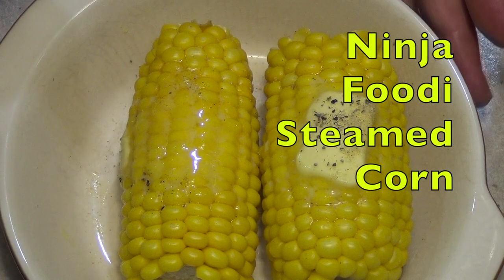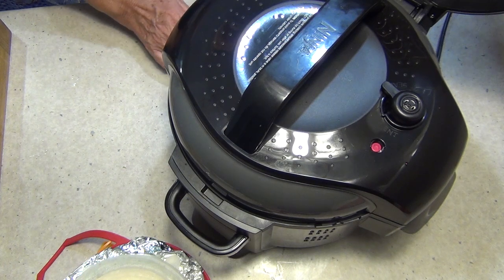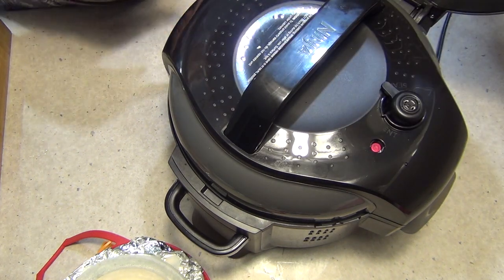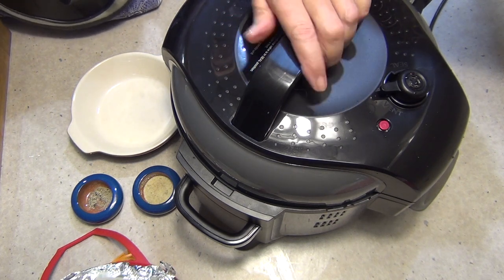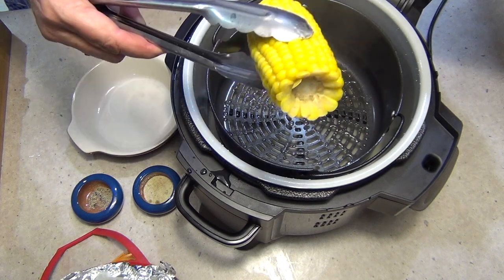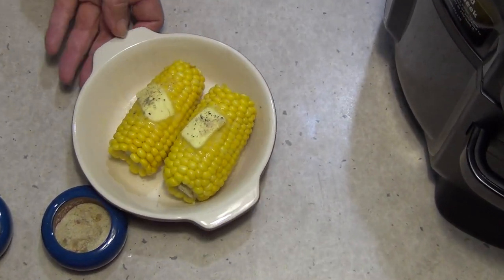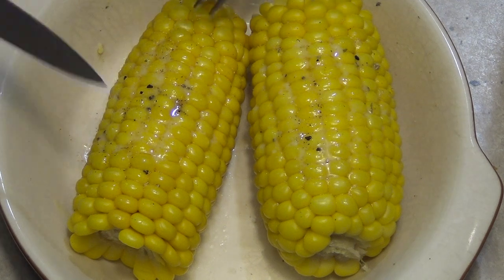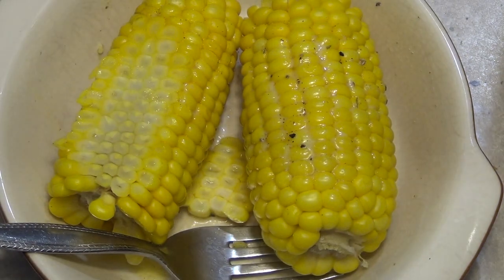How to Steam Fresh Corn On the Cob Ninja Foodi cheekyricho cooking video recipe ep.1,254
Steamed Fresh Corn on the Cob in the Ninja Foodi cheekyricho cooking video recipe. ep. 1,254
David wants to know how long to steam corn on the cob in his shiny new Ninja Foodi. This recipe is dedicated to David. Thanks for the request and we hope you enjoy your new Ninja Foodi, as much as we do.

We  used two corn cobs but you can make up to 12 portions at once.
The corn on the cob will be popping sweet, juicy and dripping wet with every bite.